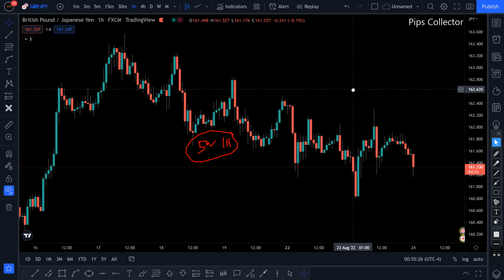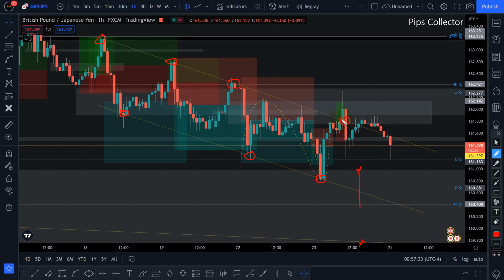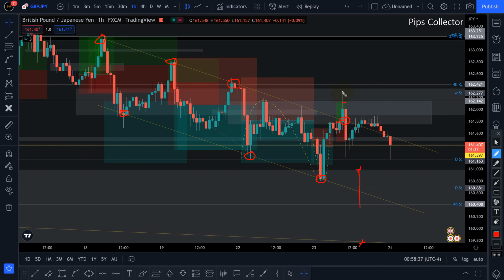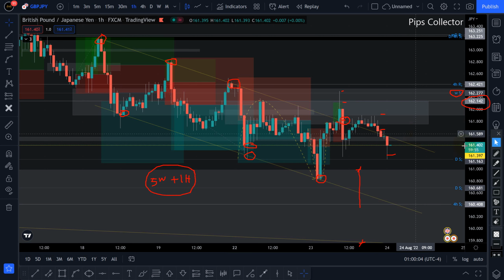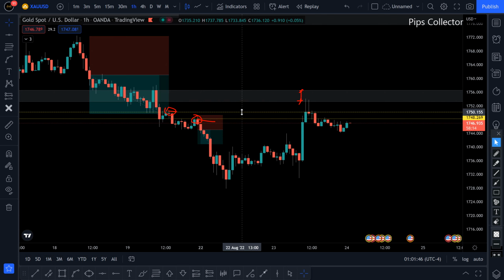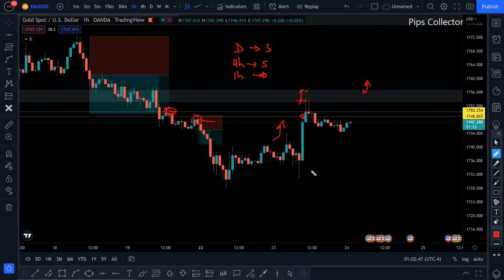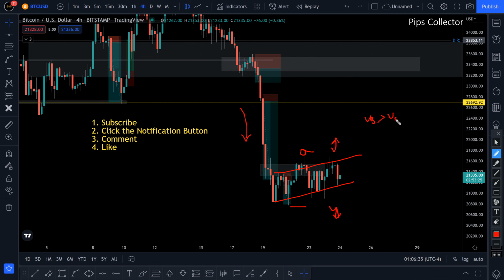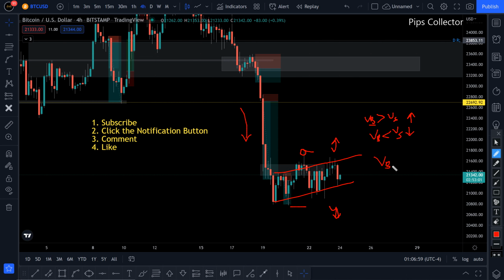GBPJPY, Gold & BITCOIN Forecast - Beyond Technical Analysis, August 24, 2022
89.3% win rate.

Please use a headset.